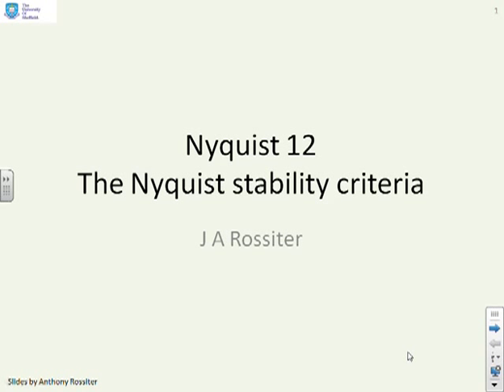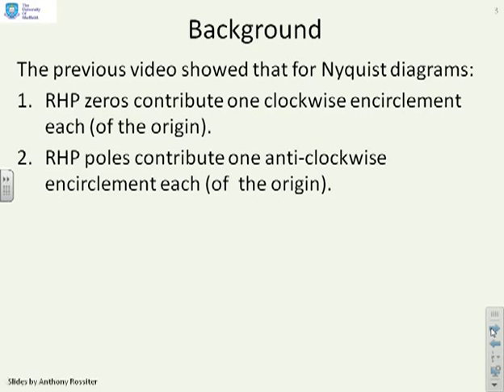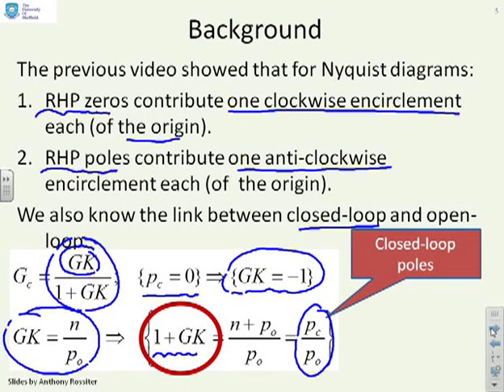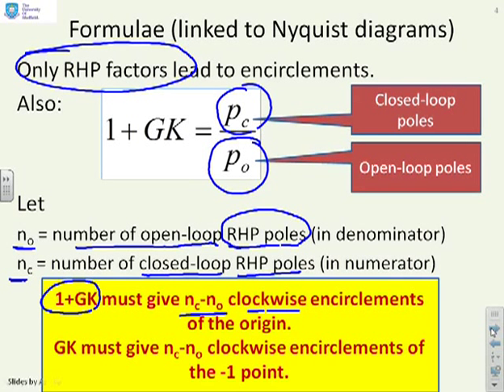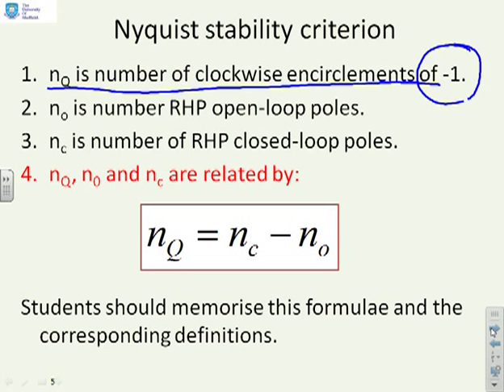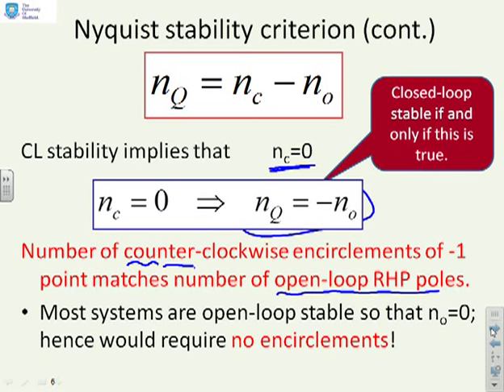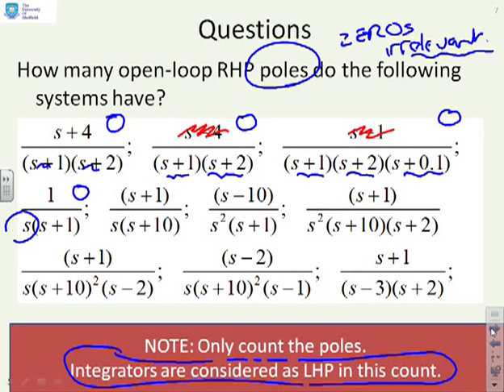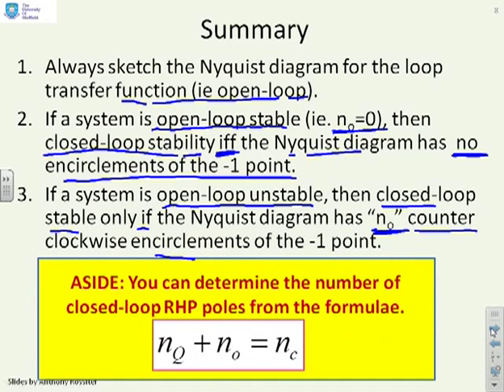Nyquist 12 - the Nyquist stability criteria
Introduces the stability criteria using a simple derivation of how  encirclements of the -1 point in the Nyquist diagram for the open-loop system is related to closed-loop stability, for unity negative feedback.